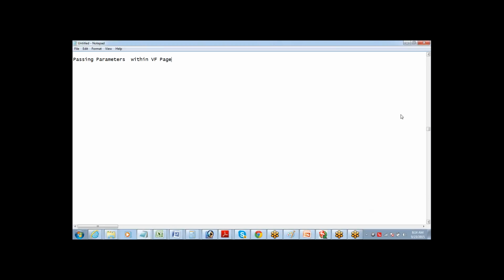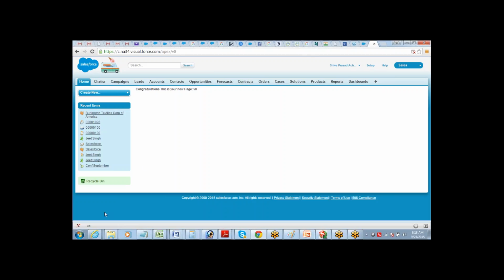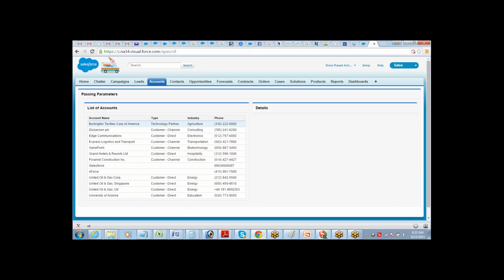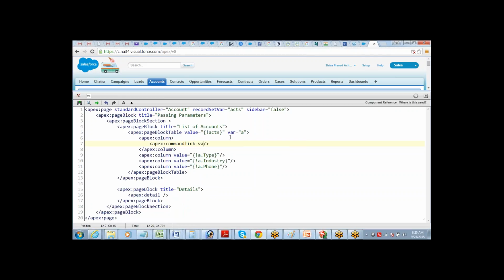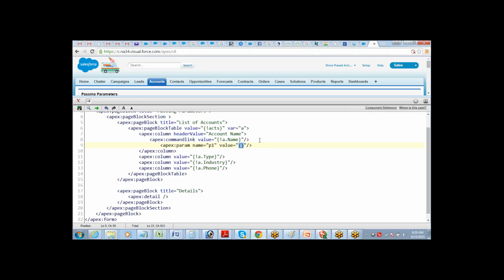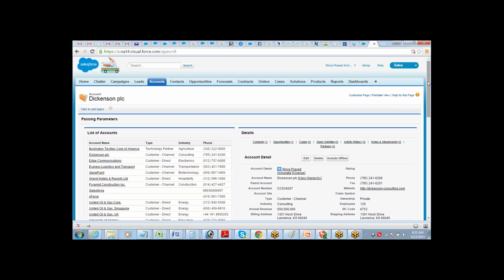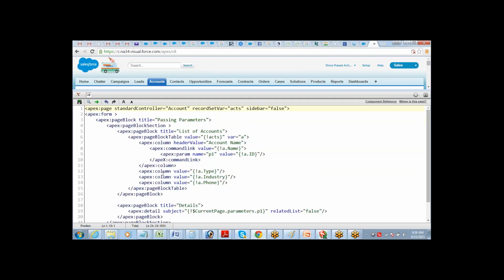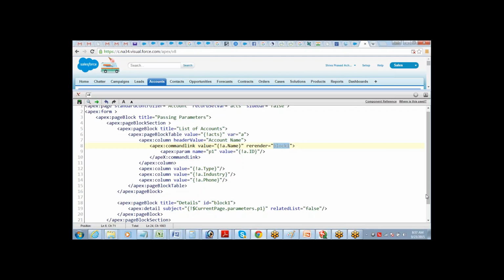Visualforce tutorial for beginners | Passing parameters in Visualforce Page